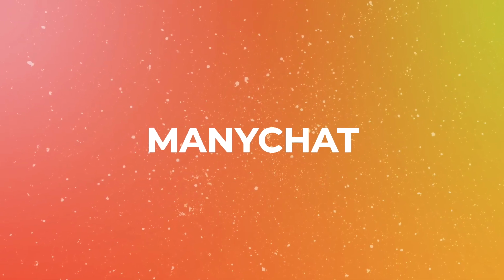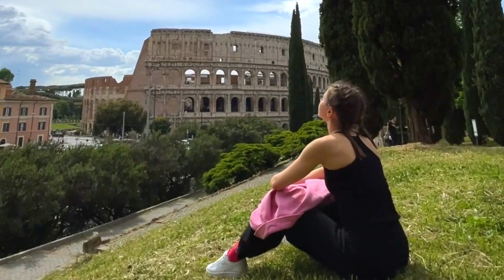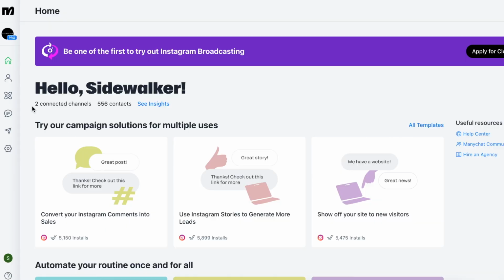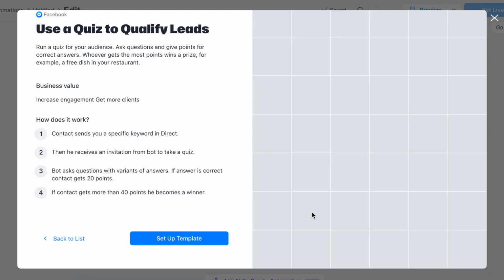Creator Websites You Need to Run a Successful Business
🤩 Ready To Level Up? Speak with Our Success Manager

Running a successful creator business requires the right tools and platforms!

In this video, we’re revealing the actual tools we use and swear by to keep our business thriving! From our course platform to our email newsletter service, social media management tools, and more, we’re giving you the inside scoop.

Having the right tools is a game-changer for your business. Investing in these tools is investing in yourself and your business. Let’s take your creator journey to the next level! 🚀

🎉 Enroll to our Live FREE Pitching To Brands TRAINING 🎉

✅ Learn WHY your pitch isn't getting any responses AND HOW TO FIX
✅ My TOP SECRET on how to get a brand to respond
✅ The MATERIALS you need to get paid
✅ + much more!

What do YOU need help with the most right now?

🎥 Relevant videos 🎥